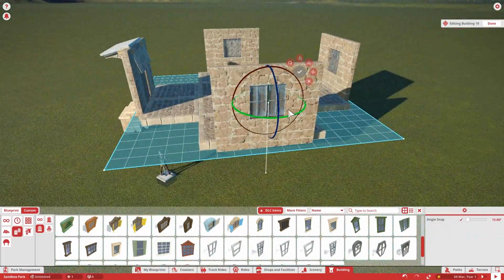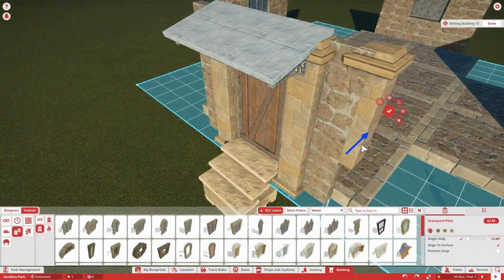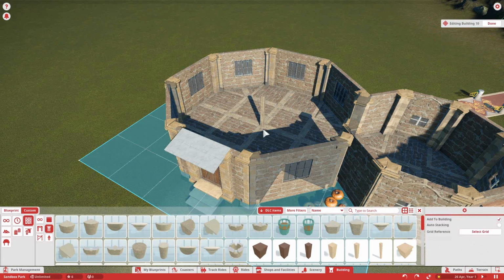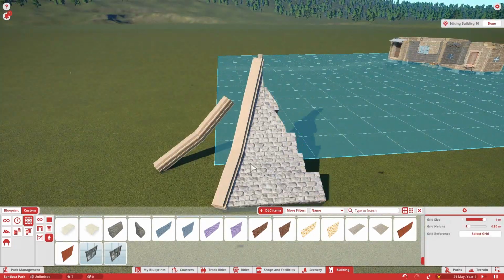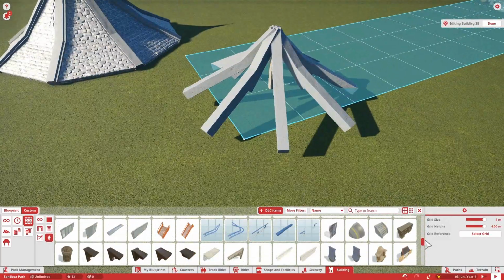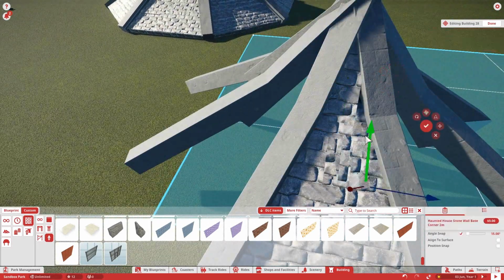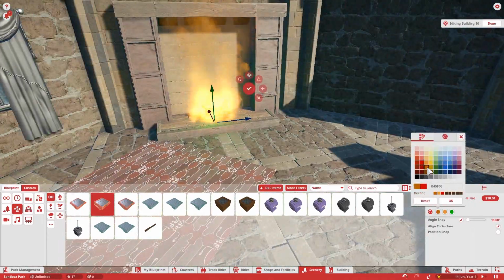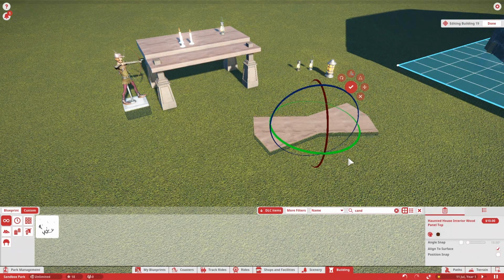Planet Coaster - Hagrid's Hut Speed Build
A scenery recreation of Hagrid's Hut on Planet Coaster.